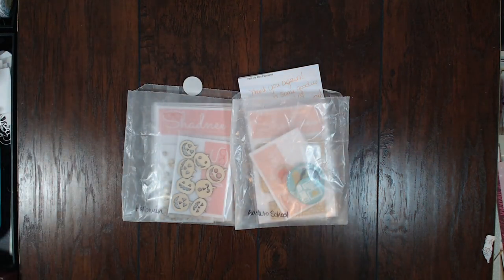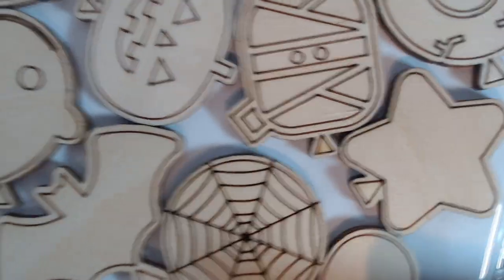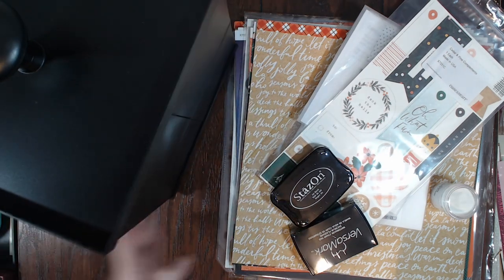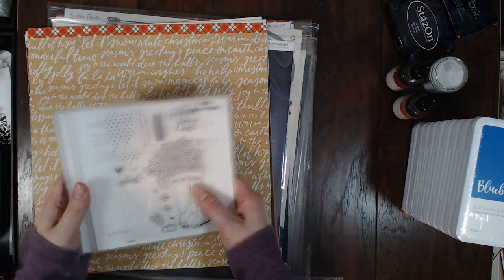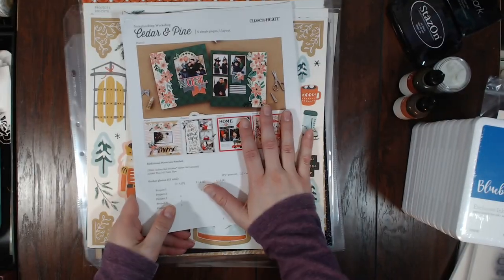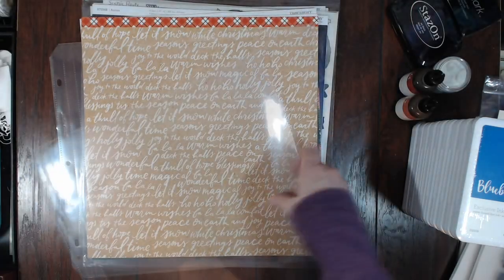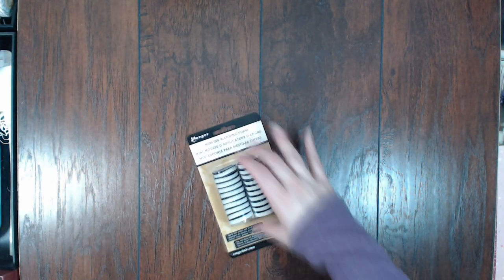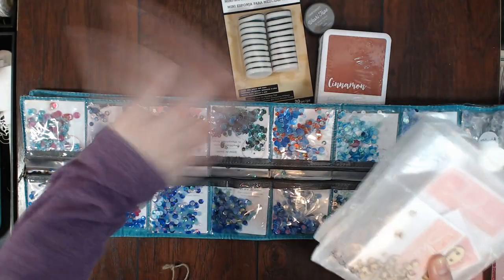Close to my Heart & Shadnee Hauls | Scrapbooking Goodies | GIVEAWAY!!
Hello Scrapbookers!! I am SO excited about sharing this haul with you!! I am also doing a giveaway, which I totally forgot to mention in the video so comment below and tell me if you have ever purchased from Close to my Heart OR Shadnee and what you love about their products! :) You will win a little prize pack from me, including a CTMH ink pad.

Shadnee's Etsy shop